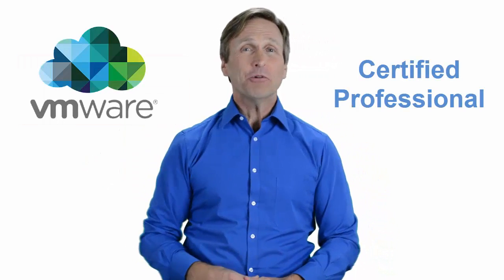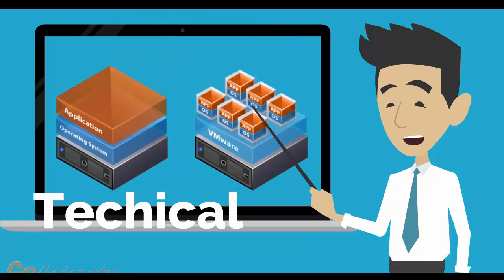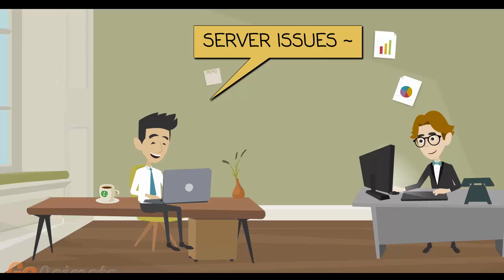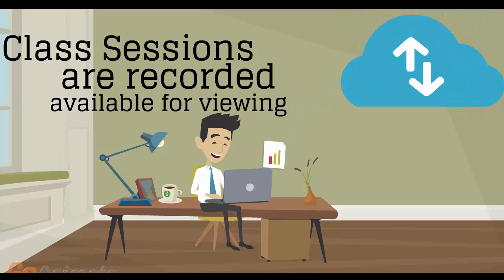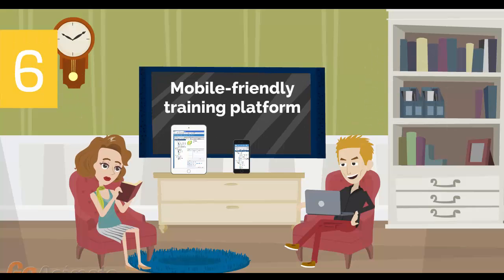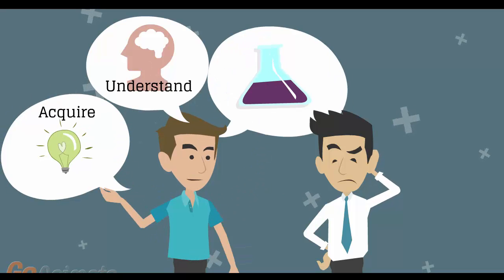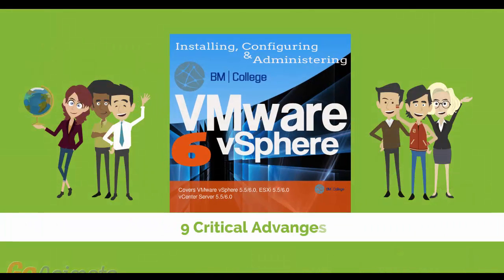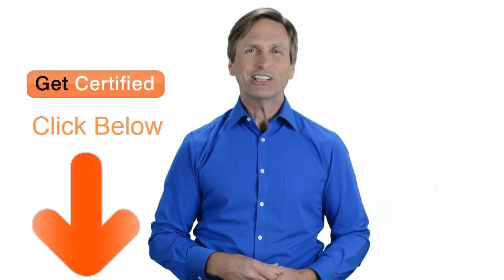VMware training Saint Louis Missouri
For those of you located in Saint Louis Missouri and looking to become VMware Certified Professional, in this video we'll provide you with an overview of what our online VMware classes look like and you will be able to clearly understand the specifics of what you receive when registering for the ”Installing, Configuring and Administering VMware vSphere” class.

St. Louis, U.S. state of Missouri, Forest Park Jewel Box, MetroLink at Lambert-St. Louis International Airport, Apotheosis of St. Louis at the Saint Louis Art Museum, The Gateway Arch and the St. Louis skyline, Busch Stadium, the St. Louis Zoo,
ZIP Codes 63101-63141, 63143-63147, 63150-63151, 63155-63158, 63160, 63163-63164, 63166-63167, 63169, 63171, 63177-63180, 63182, 63188, 63190, 63195, 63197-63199, Area code 314
38°37′38″N 90°11′52″W

231 S. Bemiston Ave. Suite 800, St. Louis, MO 63105